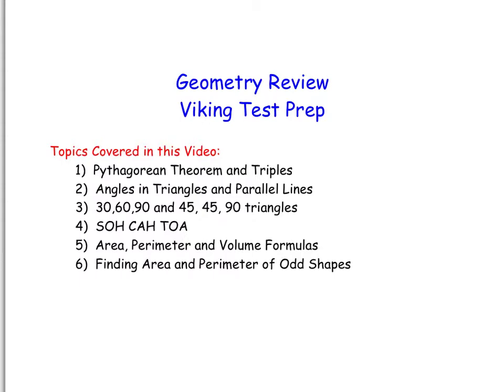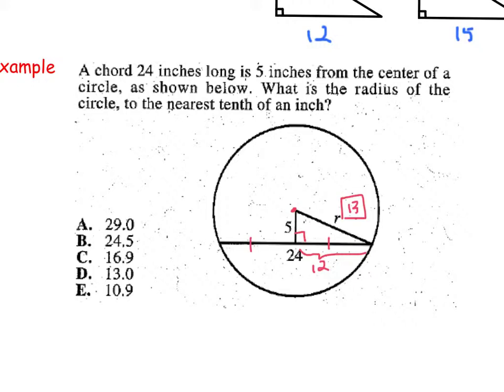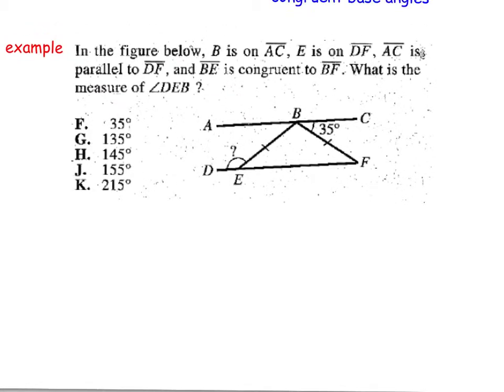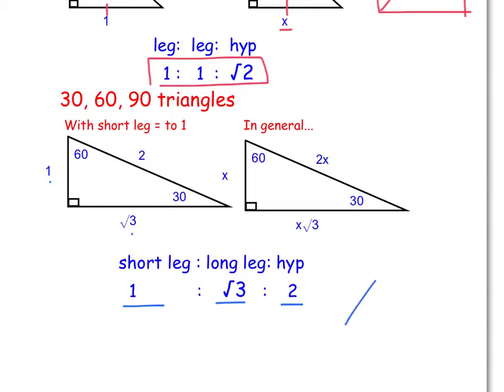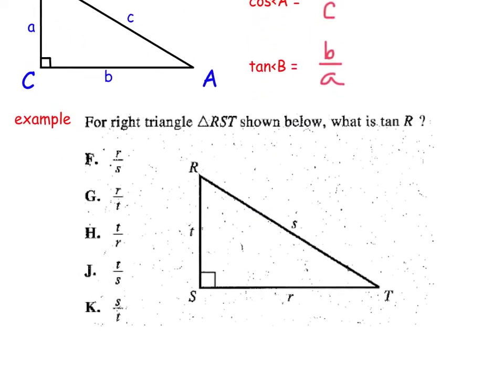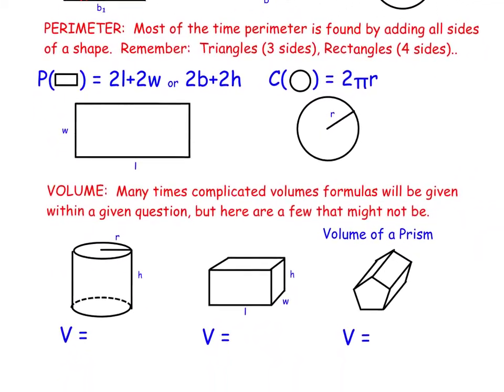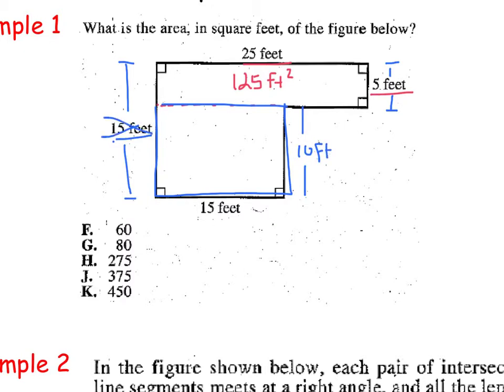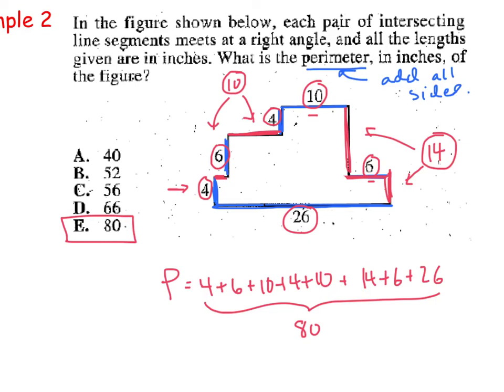Viking Test Prep Video 3 (geometry)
This video will help you to review some of the basic geometry concepts found on the math portion of the ACT